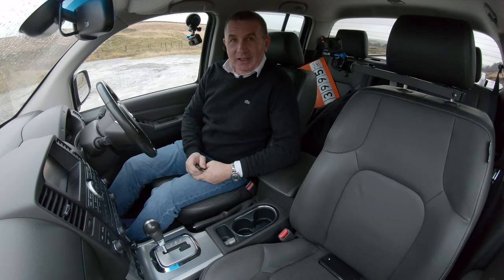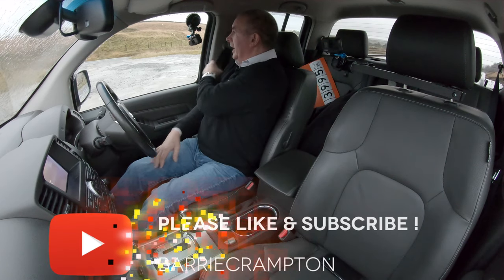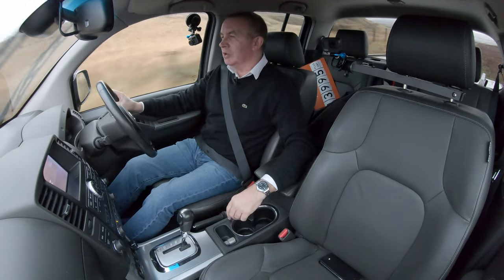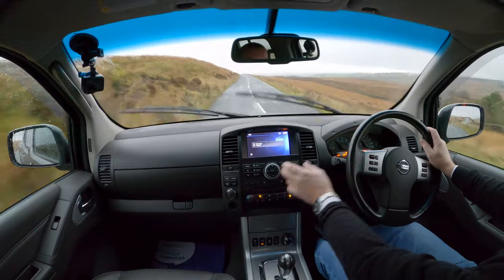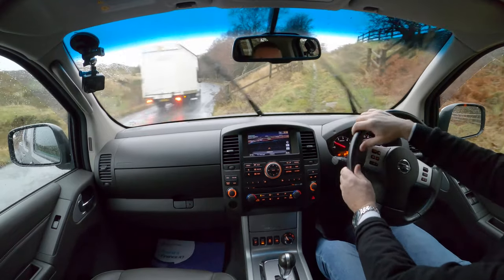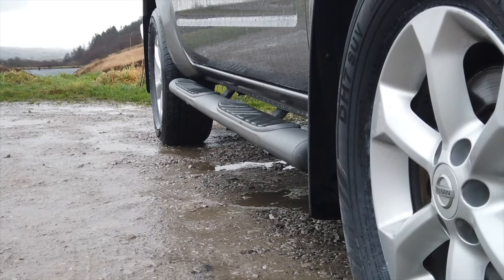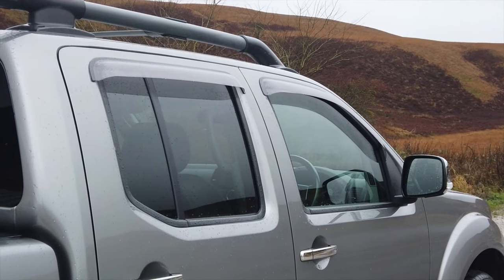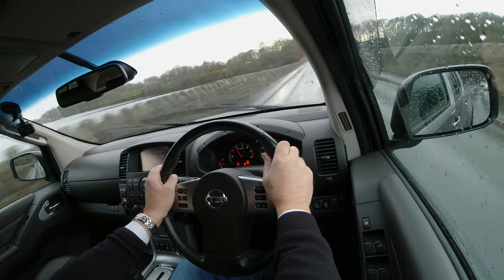2015 Nissan Navara 2 5 dCi Salomon Connect Premium Double | Review and Test Drive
Review and Virtual Video Test Drive In Our 2015 Nissan Navara 2 5 dCi Salomon Connect Premium Double Cab | How Good Is | Should I Buy | Buyers Guide | Road Test | Video Road Test |